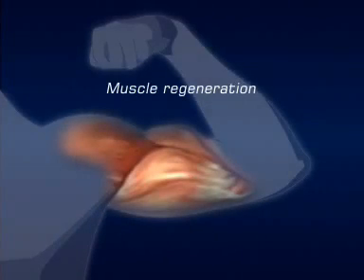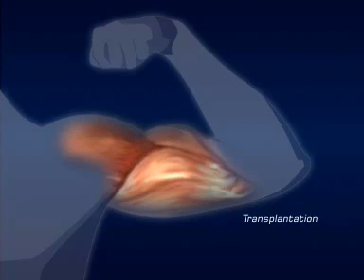Prof. Gordon Wallace - Nanostructures for Electromaterial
Electromaterials underpin modern society. They are materials that conduct electricity and can be found in the batteries that power our cameras and many modern appliances. The battery provides energy through the ability to move electrons from one electrode to the other an ability strongly dependant on the size of the materials.

This video uses animation to explain how researchers at the Intelligent Polymer Research Institute at the University of Wollongong and research partners at the ARC Centre of Excellence for Electromaterials Science are working with electromaterials at the nano level (1,000 times less than the diameter of a human hair) to address important medical challenges. This includes new biologically driven structures that can power the new generation of smarter bionic implants.

This multidisciplinary group of Australian-based researchers are driven by the need to realise real clinical benefits from their exploratory research programs.